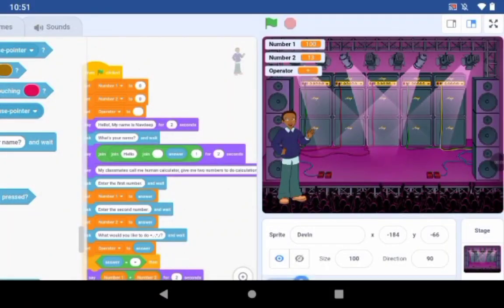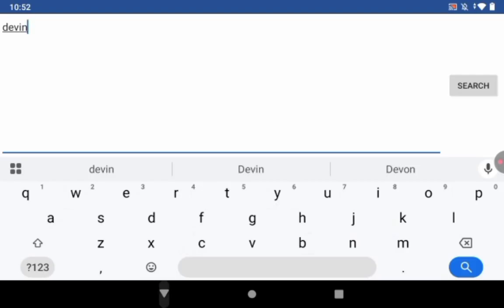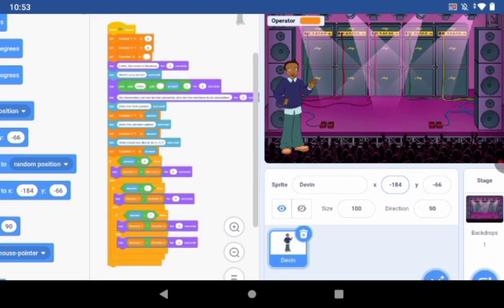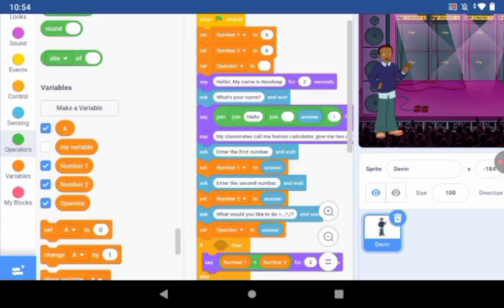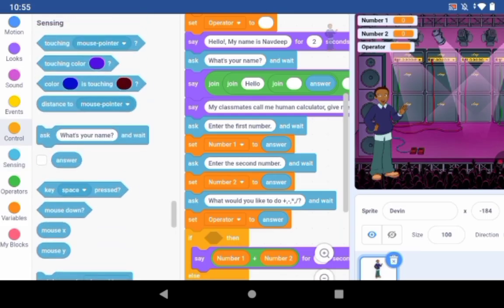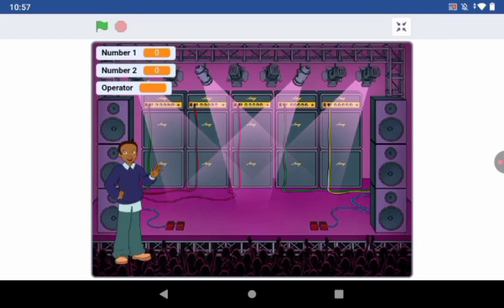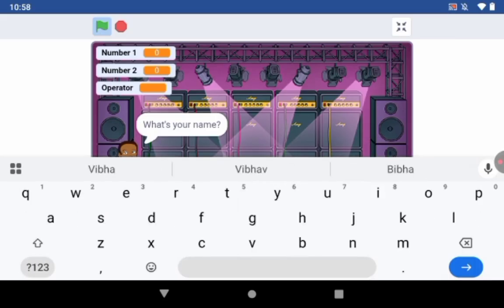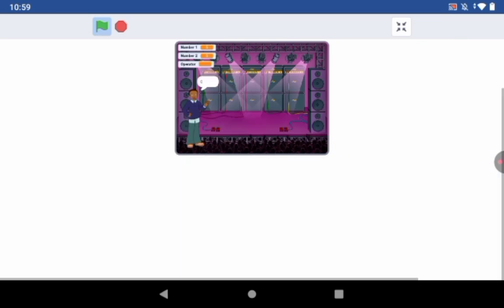🤯 Human Calculator in Scratch! | Amazing Scratch Project 🧮 | Easy Step-by-Step Tutorial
In this video, you'll learn how to create a Human Calculator in Scratch using simple Scratch blocks. This beginner-friendly Scratch project can perform mathematical calculations by taking user input and displaying the correct answer.
✨ In this video, you'll learn:
✅ How to create a Human Calculator in Scratch
✅ Using Variables and Operators
✅ Taking User Input
✅ Scratch Coding Logic
✅ Step-by-Step Project Explanation
🎯 This tutorial is perfect for:
Students
Beginners in Scratch
School Computer Projects
Coding Enthusiasts
Teachers
If you enjoyed this video, please: 👍 Like the video
💬 Comment your ideas or questions